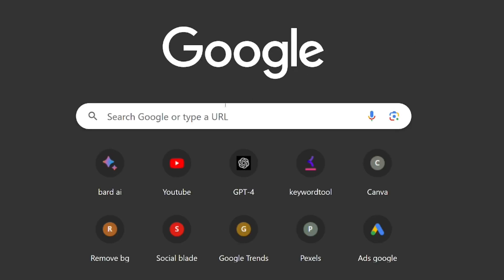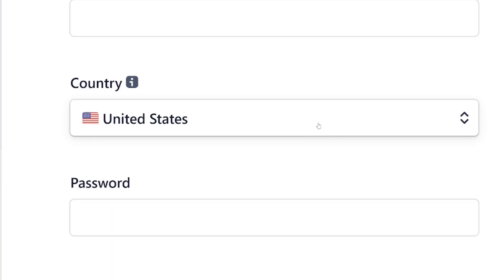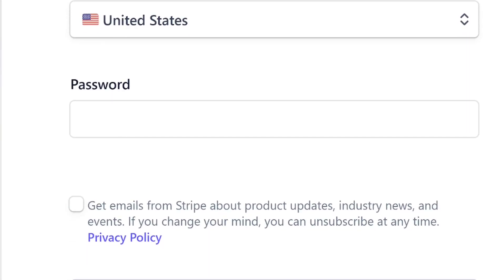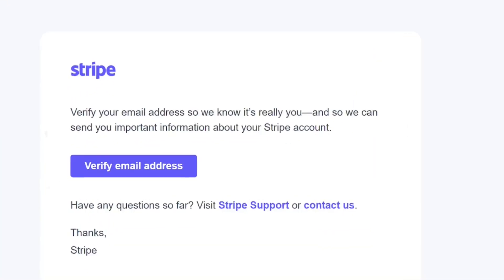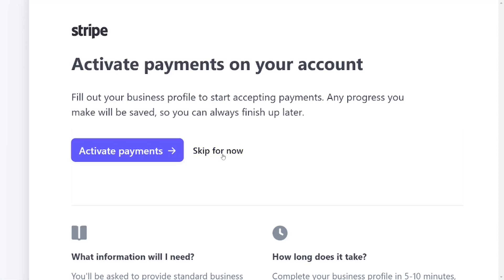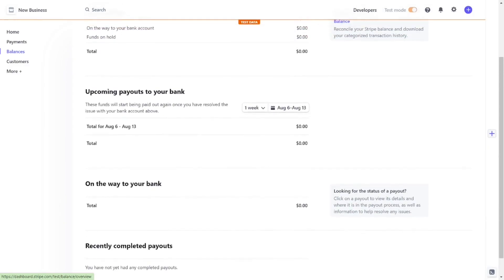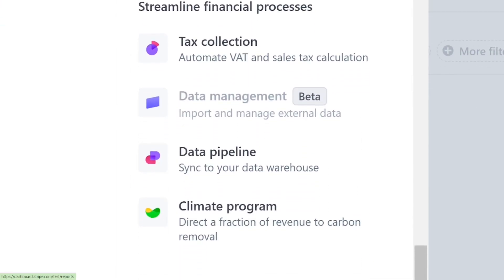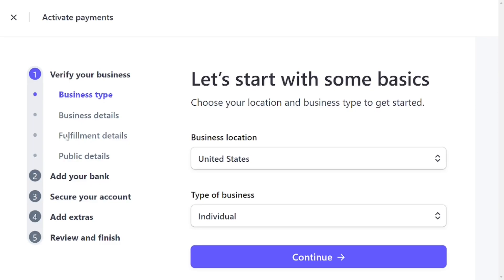How to create stripe account in Ghana (Step by Step)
How to open or create stripe account in Ghana beginners guide.

You are in need of a stripe account for you online business and you want to know how to use stripe right here in Ghana as well as create it with no difficulty? Look no further!! because this video gets you covered.

In this video you will learn how you can create a stripe account in Ghana and how you can use it to do your online business.